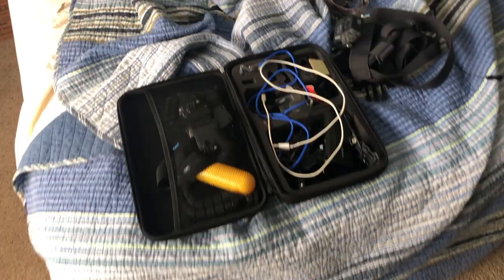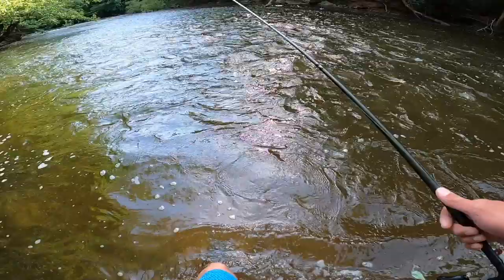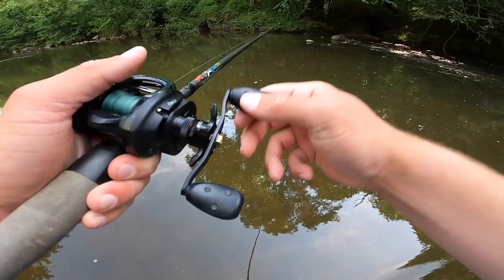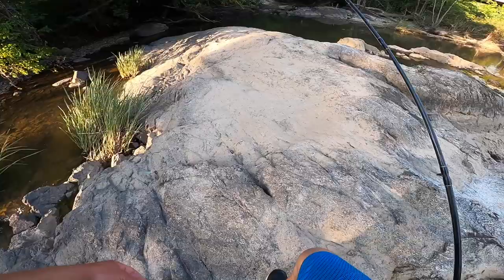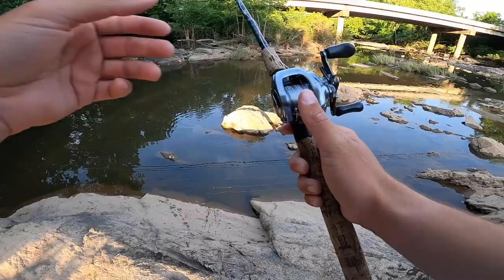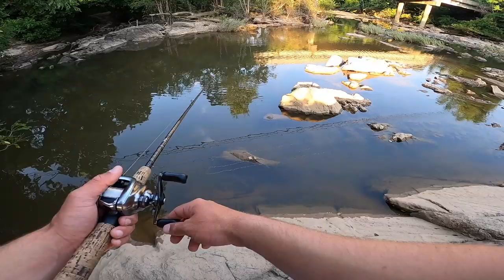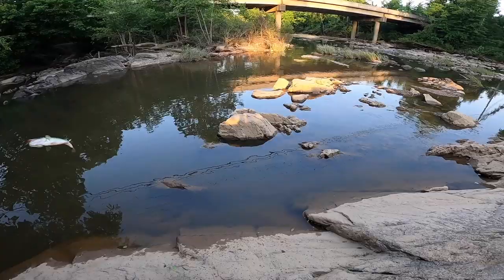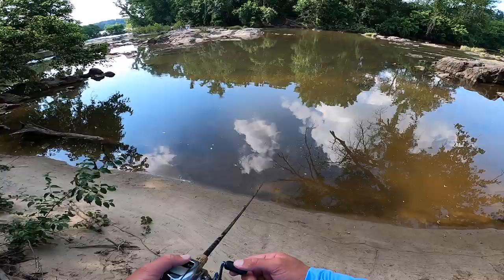What are The Bass Doing? (How to Catch Late Spring Bass)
I was VERY surprised to find out that the bass are STILL BEDDING! It's like 90 degrees and I was catching these bass sightfishing! It was crazy!  I had so much fun bass fishing today in a river / creek and I'm excited to go creek fishing and river fishing again soon!

I hope you enjoy today's episode, GO CATCH SOME MONSTER BASS!

CODE: ADUB10

CODE: ADUBSUPER6